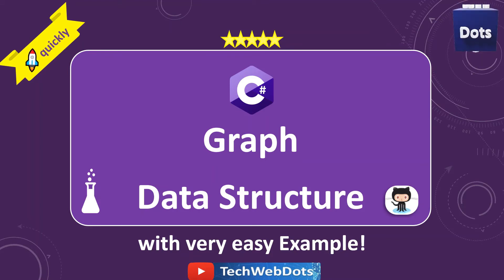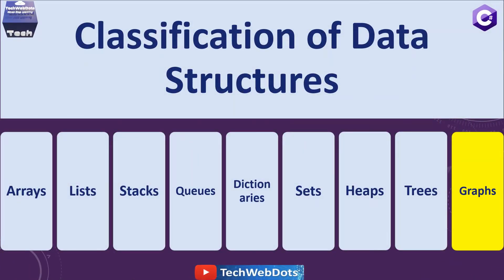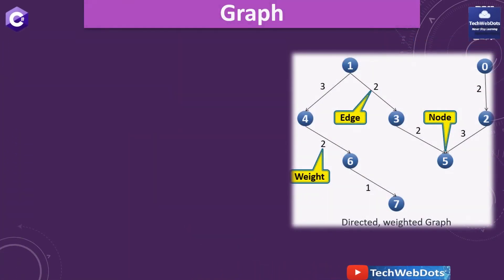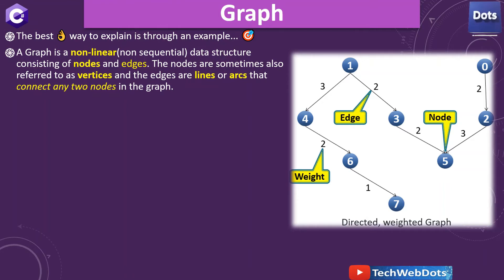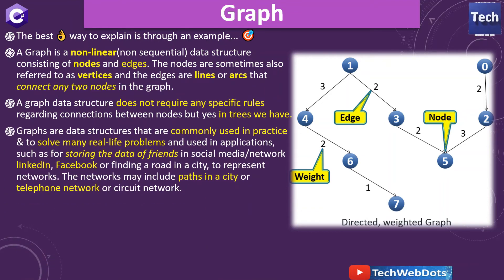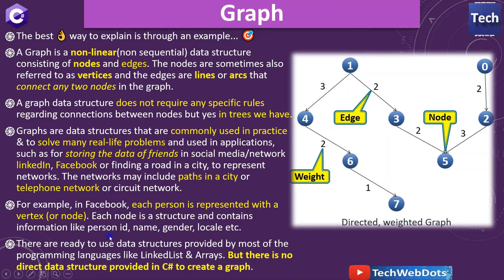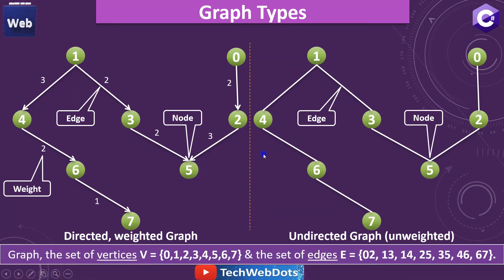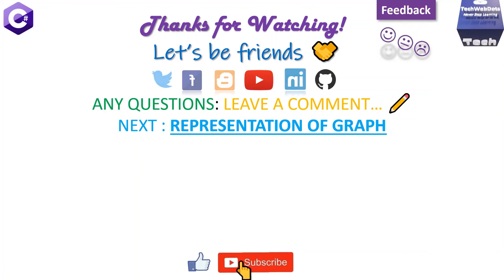Graph Data Structure in C#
I have explained the following in this video,:
Introduction & Concepts of Graph Data Structure in C#
Applications of Graph Data Structure in C#
Types of Graph in C#
Directed weighted/unweighted Graph
Undirected weighted/unweighted Graph
with Social Media Example